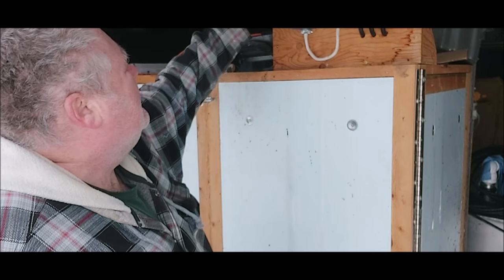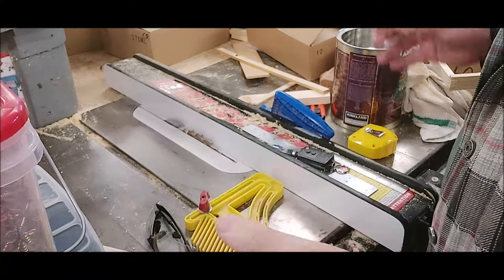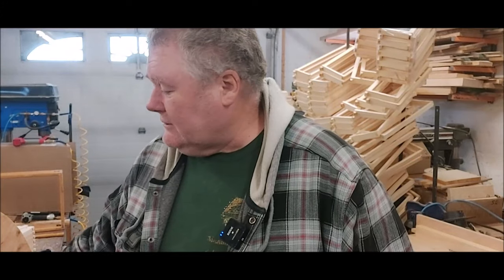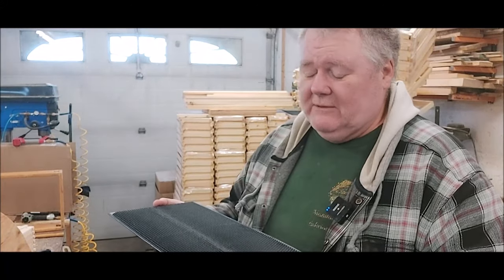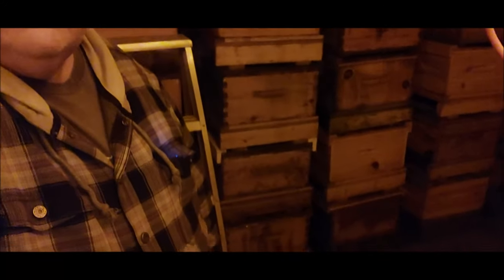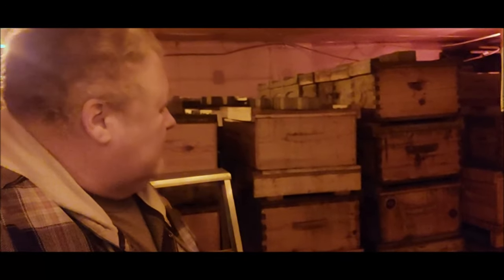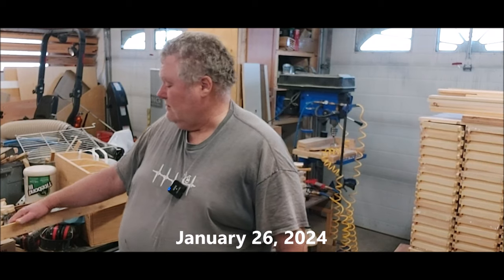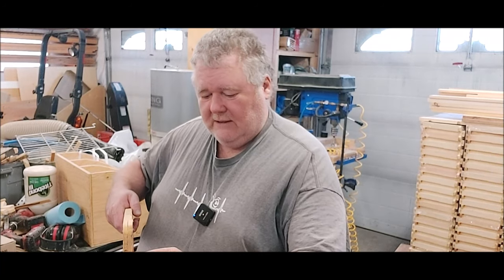⏱ Vlog January 20 to 26-That Bee Man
0:00 Tuesday, January 22-Loading the honey warming cabinet
7:48 Medium comb honey frames
9:43 A word on ripping thin strips on a table saw
12:46 Building frames and about the frames I rendered last summer
18:04 Thursday, January 25-Bee barn update
32:03 Friday, January 26-Ripping thin strips for comb honey frames